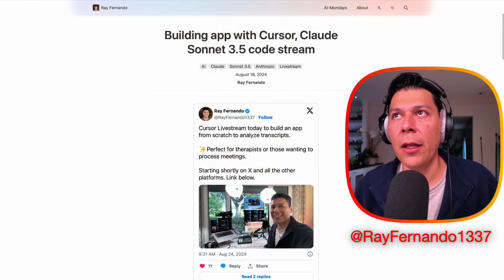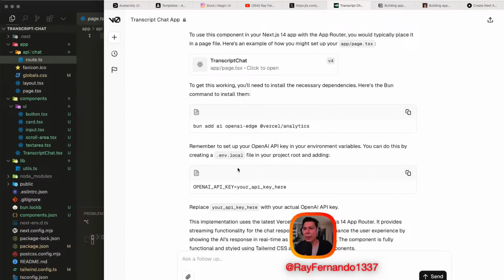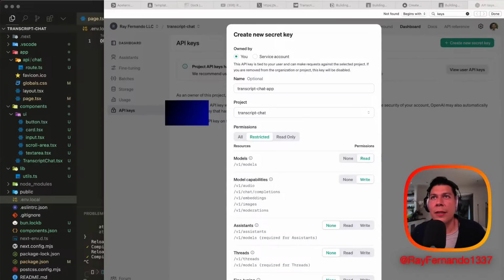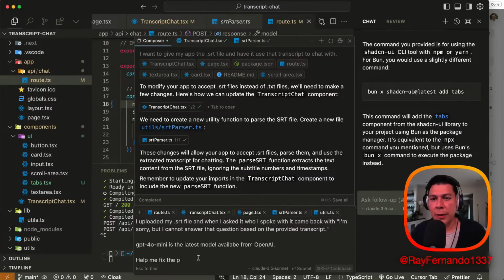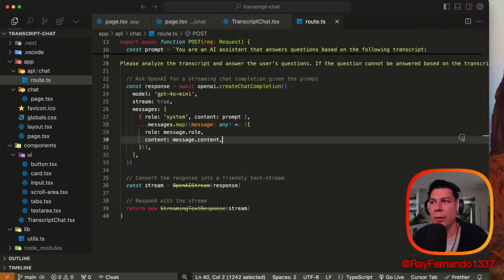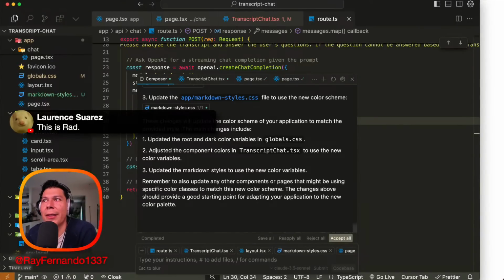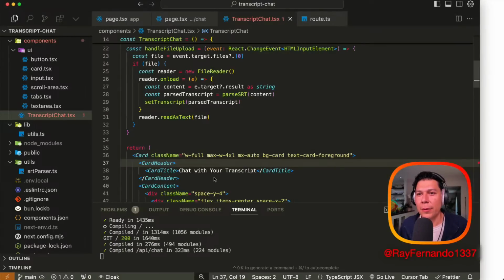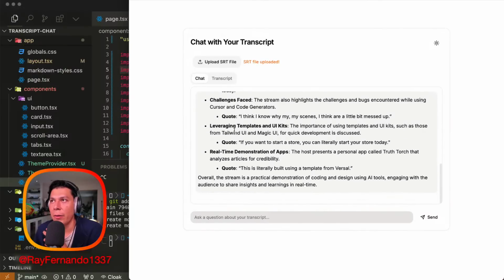Cursor + Claude Sonnet 3.5 Code Stream: Building a Transcript Chat App Live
Join me for an exhilarating live code stream as we harness the power of Cursor and Claude Sonnet 3.5 to build a cutting-edge Transcript Chat App from scratch!

In this action-packed session, you'll witness the magic of AI-assisted development unfold in real-time. I'll take you on a journey from a simple idea to a fully functional Next.js application that can chat with your transcripts.

Here's what you'll experience:

Rapid prototyping with V0.dev
👉 Seamless coding with Cursor and Claude Sonnet 3.5
👉 Integration of OpenAI's GPT-4 for intelligent transcript analysis
👉 Implementation of dark mode/light mode toggle
👉 Real-time problem-solving and debugging

Watch as we leverage AI to boost productivity and create a polished, functional app in record time.

🕒 Timestamps:
00:00 Building with Cursor
05:20 Introducing V0.dev for app generation
13:40 Creating transcript chat app
27:40 Setting up development environment
40:20 Implementing OpenAI API integration
54:20 Refining app with Cursor composer
1:07:40 Adding markdown support
1:20:00 Implementing dark mode toggle
1:33:20 Demonstrating app functionality
1:46:40 Discussing photography and Apple experience
2:00:20 Explaining framework importance
2:13:40 Sharing thoughts on AI and coding
2:27:00 Discussing content creation journey
2:40:20 Wrapping up and future plans

Don't miss this opportunity to level up your coding skills and see the future of app development in action.